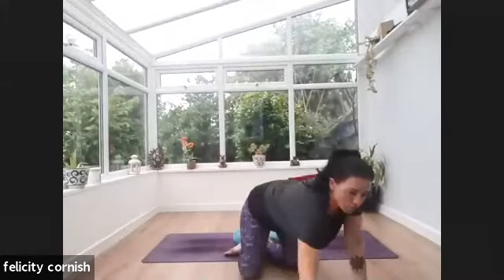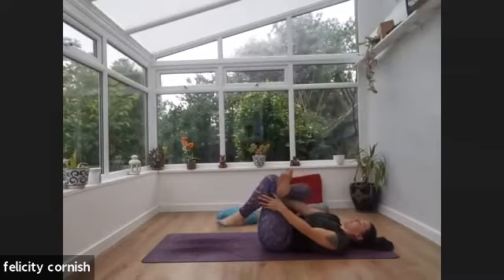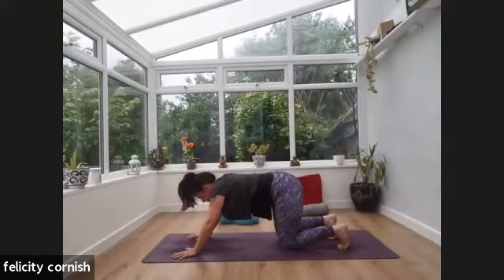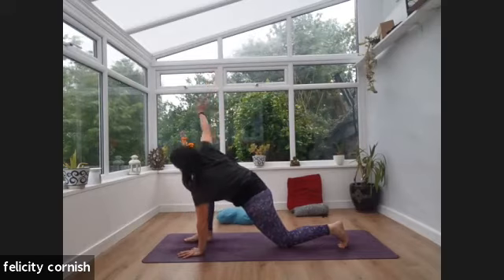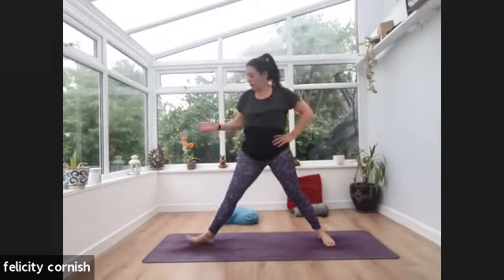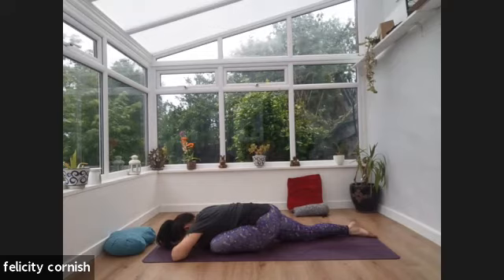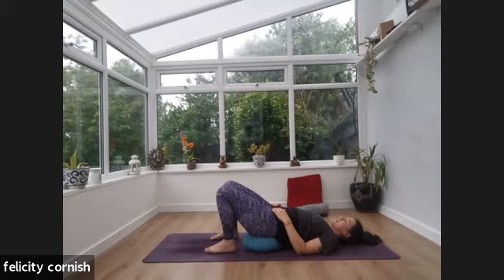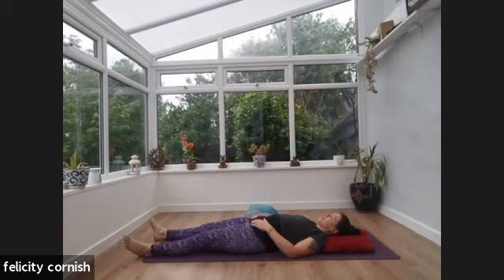Evening Yoga flow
A lovely slow full body stretch practice to unravel the body and mind, ready for bed.

May your practice relax and unwind the body, for peace and calm.

Bring a blanket and a pillow for added comfort

Fliss